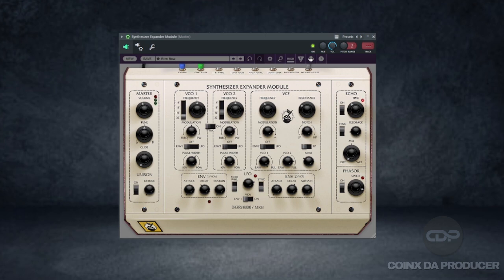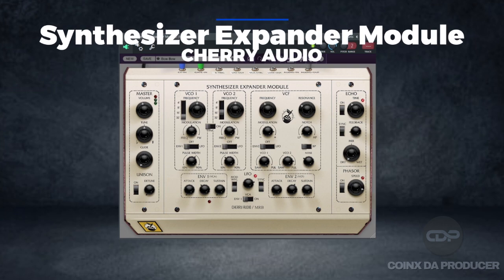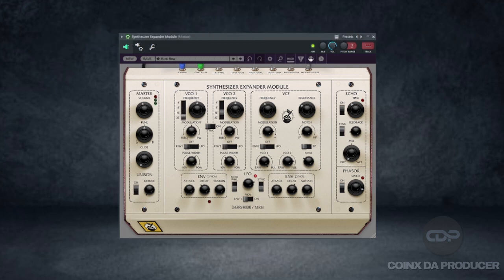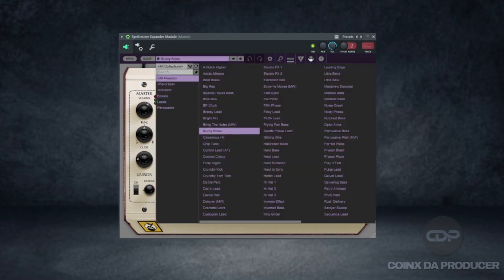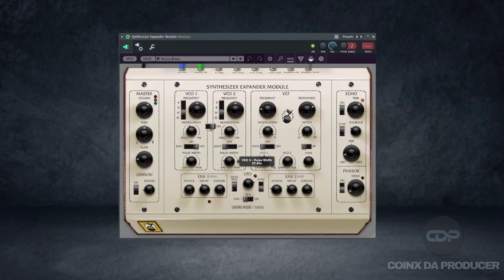New Free Synth By Cherry Audio - Synthesizer Expander Module !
0:00 - Introduction and announcement of the free plugin
0:09 - Link to download the plugin
0:28 - Overview of the factory presets
0:58 - Mention of interesting features like the onscreen keyboard
2:19 - Brief mention of the plugin's capabilities
2:51 - Conclusion and invitation to try out the plugin

I'm Coin-x, and I've got some exciting news for you today. 🎉 Cherry Audio has just released a new free synthesizer expander module called "Synthesizer Expander Module." If you're into getting your hands on more free sounds, you definitely don't want to miss this one! Let us know what you think about it too! 💭

As always, stay creative and focused on your music-making journey. I'll catch you in the next one! Bye for now! 👋✨